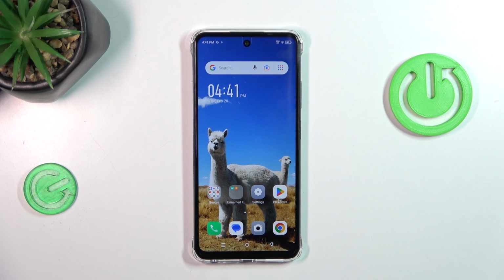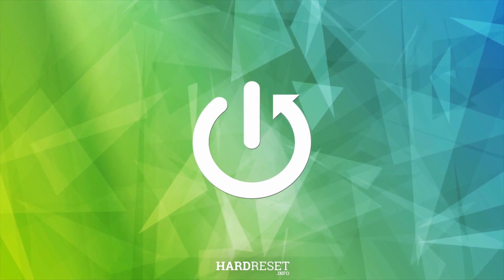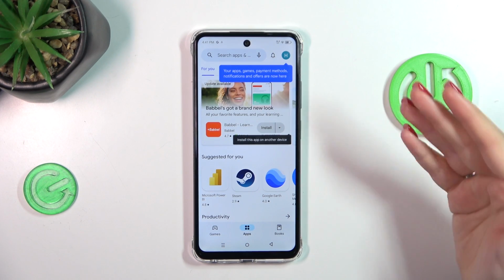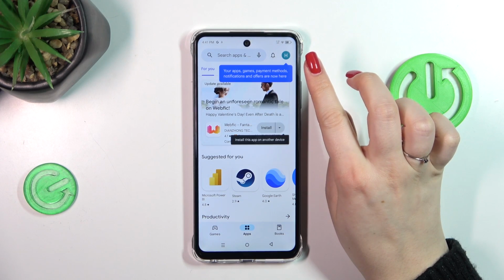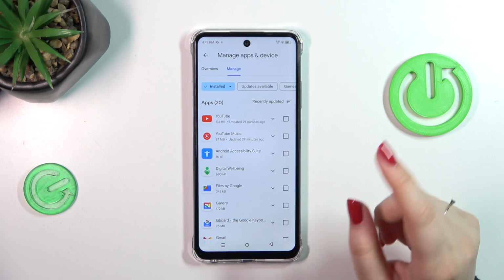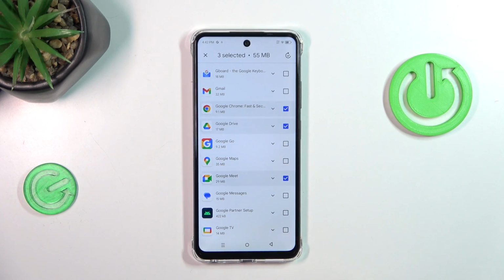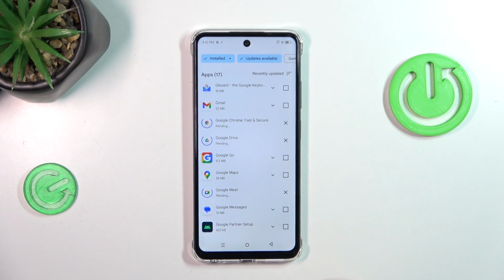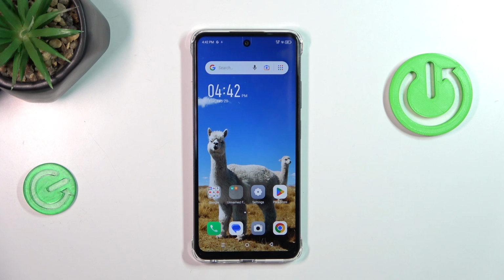How to Update Apps on Infinix SMART 8?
Keep your Infinix SMART 8 running smoothly and securely by learning how to update its apps. Follow our comprehensive guide to easily update your apps, ensuring you have access to the latest features, bug fixes, and security patches.

What's the Simplest Method to Ensure Apps are Up-to-Date on Infinix SMART 8?
How Do I Enhance Performance and Security by Updating Apps on Infinix SMART 8?